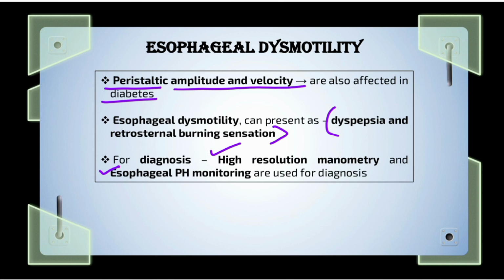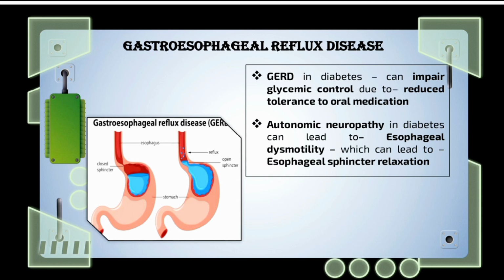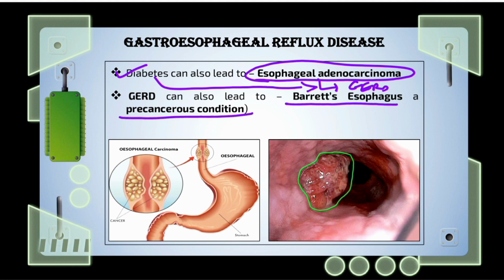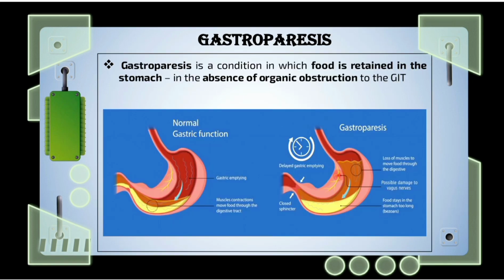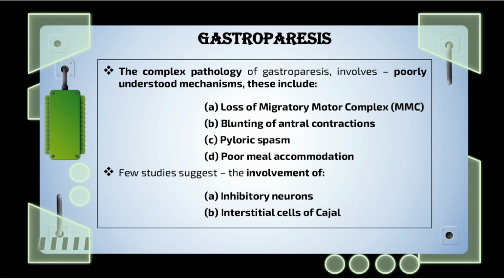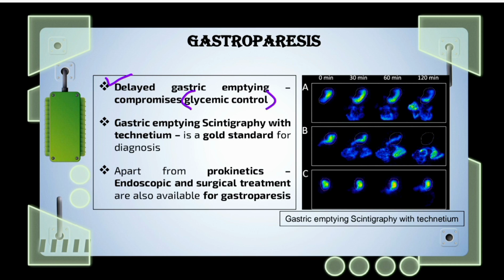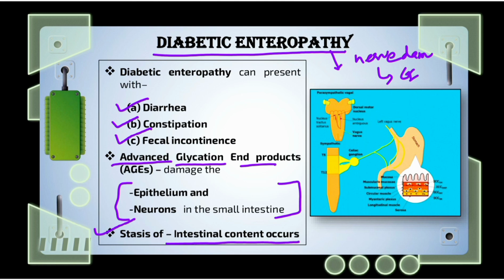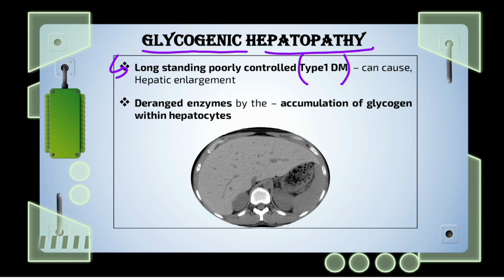The Shocking Link: Gastrointestinal Lesions and Diabetes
Gastrointestinal Lesions/ Common Gastrointestinal Disorders in Diabetes

signs of diabetes
type 2 diabetes
gastrointestinal disorders
diabetes symptoms
upper gastrointestinal disorders
diabetes complications
diabetes
diabetes itchy skin
gastrointestinal history
signs of diabetes on skin
diabetes skin problems
medical surgical nursing gastrointestinal system
causes of gastrointestinal bleeding
gastrointestinal track
upper gastrointestinal bleeding treatment
upper gastrointestinal bleeding causes
gastrointestinal bleeding

signsofdiabetes
type2diabetes
gastrointestinaldisorders
uppergastrointestinalbleedingcauses
gastrointestinalbleeding